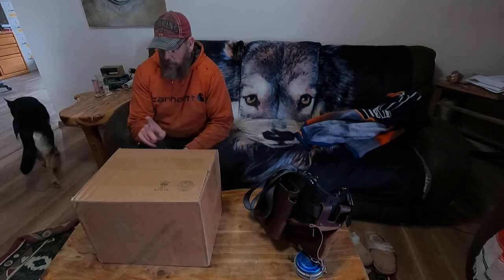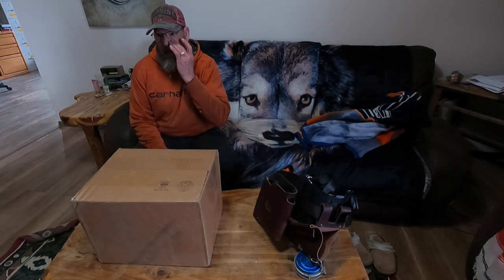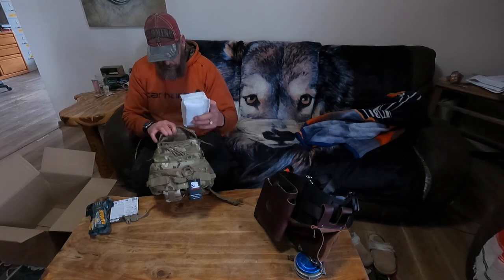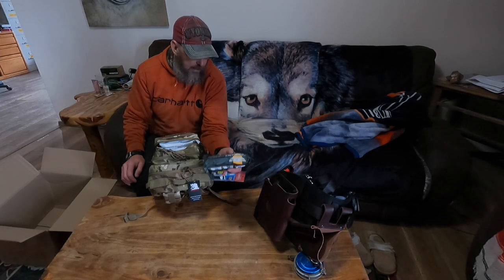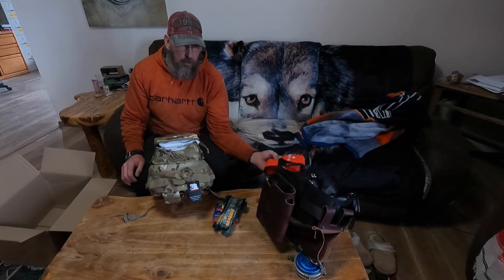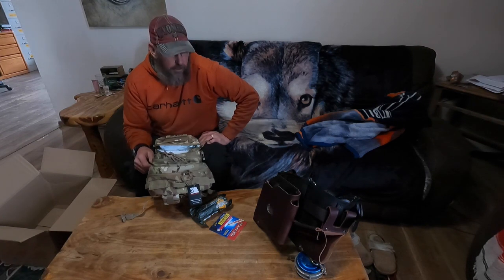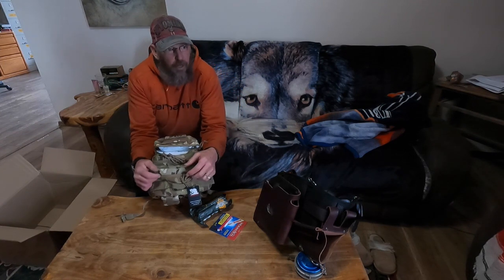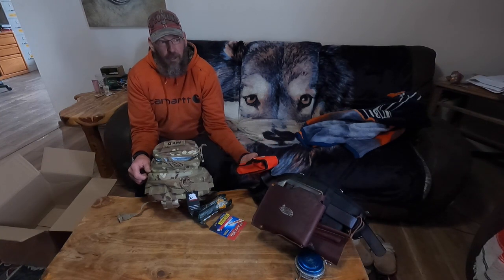Getting ready for Tazapalooza.... one thing I've needed for awhile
Checking out the new trauma kit I got to take to Tazapalooza and also have with me pretty much at all times.